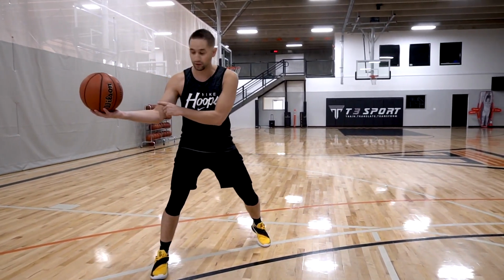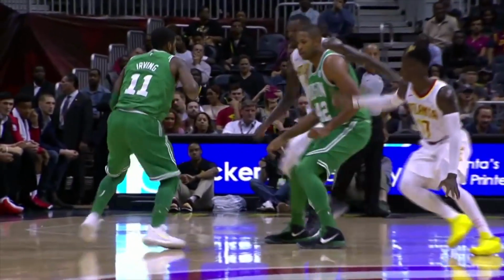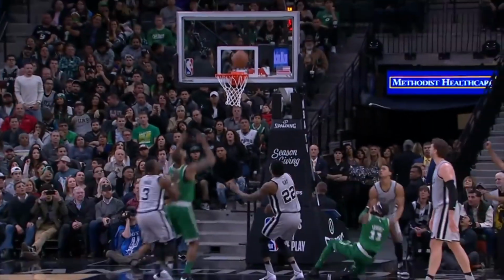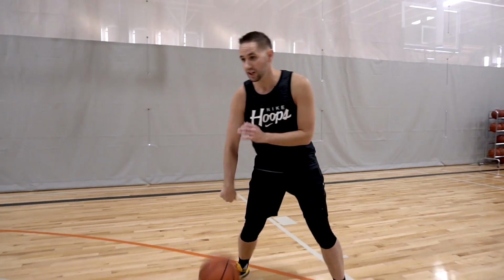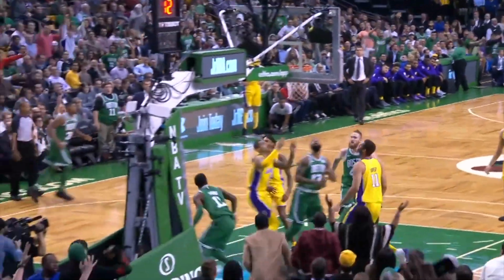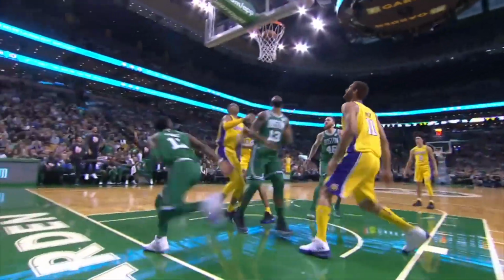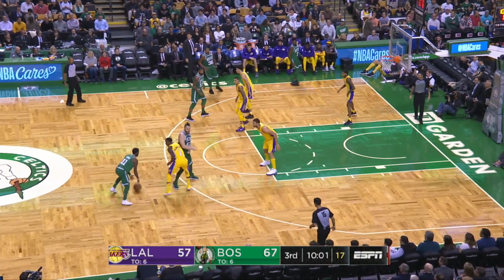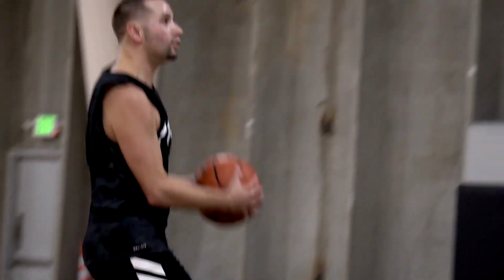The Hidden Secrets to Kyrie Irving's Crossovers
Kyrie Irving's secret keys to insane crossovers! Kyrie Irving is without a doubt the best point guard in the league when it comes to his ball handling ability. There are a few reasons why Kyrie's crossover is so devastating to opposing defenders and in todays video Coach C. breaks down the hidden keys to a sick crossover! Make sure your take these secret keys and implement them into your game today!

For more videos like this search:
"Kyrie Irving" "How To Kyrie Irving Handles" "Kyrie Irving Crossover Secrets" "Kyrie Irving Crossovers" "NBA Shooting Secrets" "Kyrie Irving Handles" "Shot Mechanics" "Ba

In today's video we are talking abousketball"